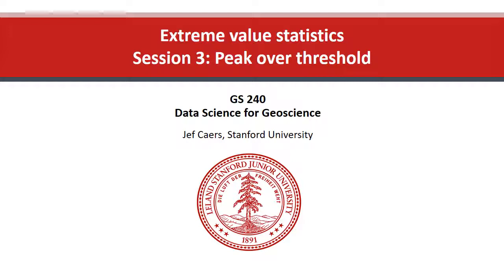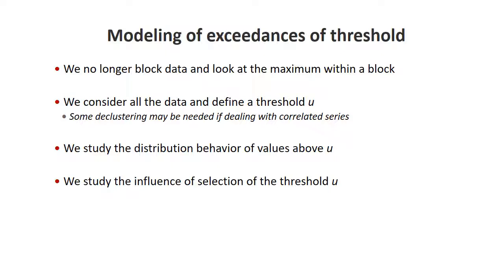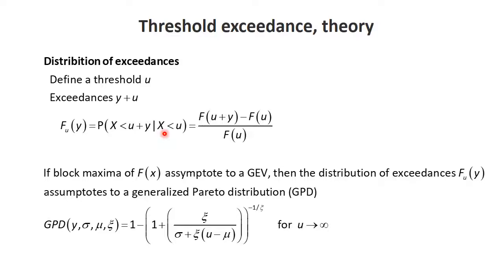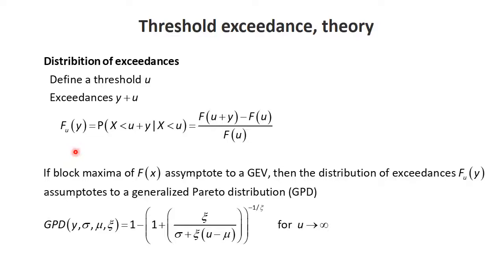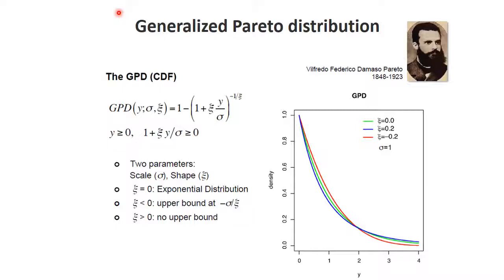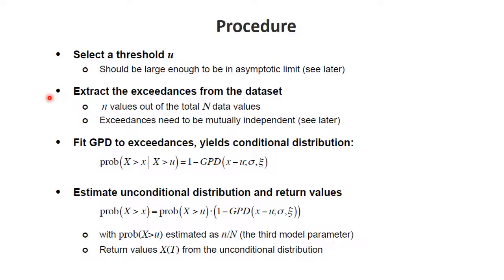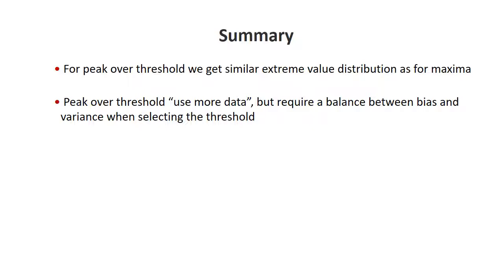EVS Session 3 POT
Extreme Value Statistics: Peak over Threshold methods